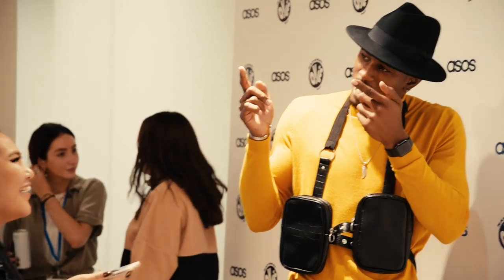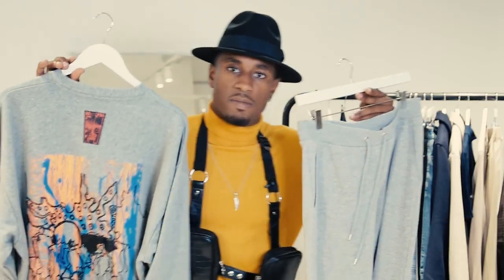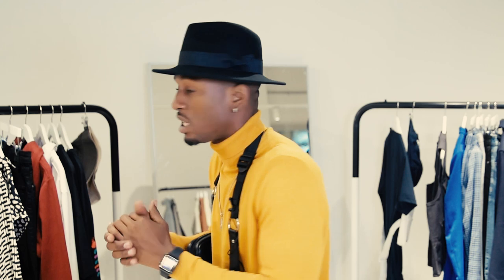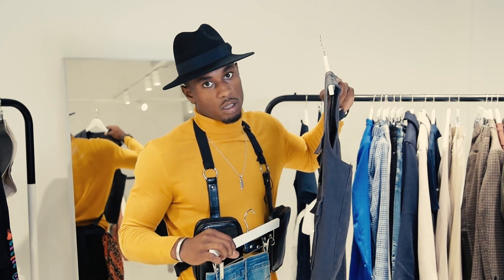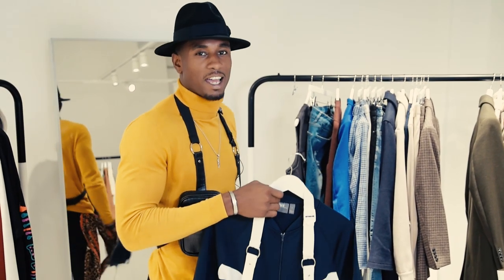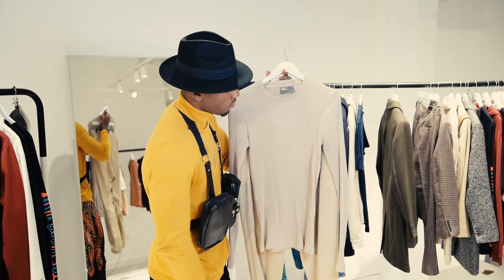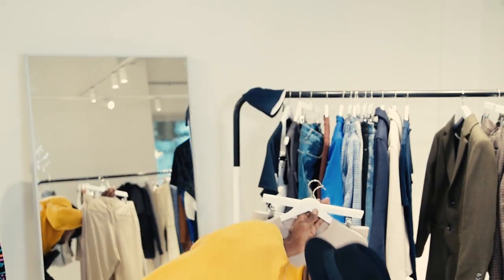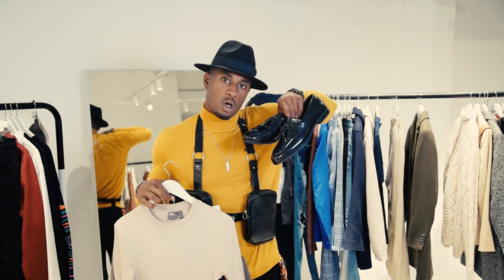Love Island's Ovie Soko: how to dress for work, chill and party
The British professional basketball player talks us through three looks from his ASOS style edit.